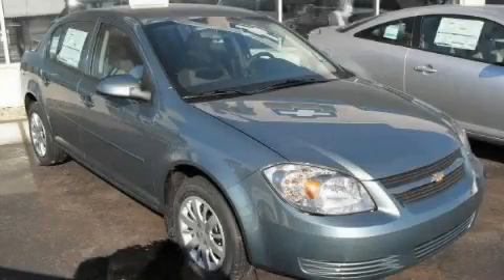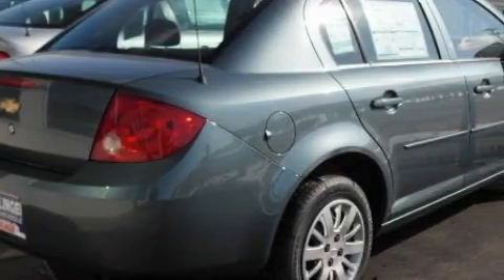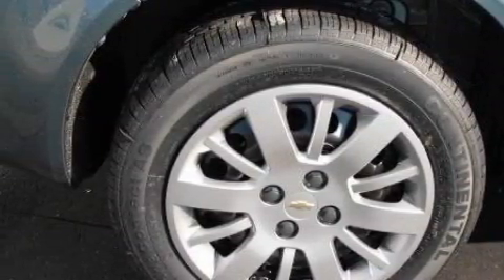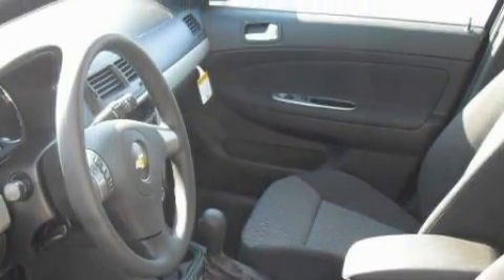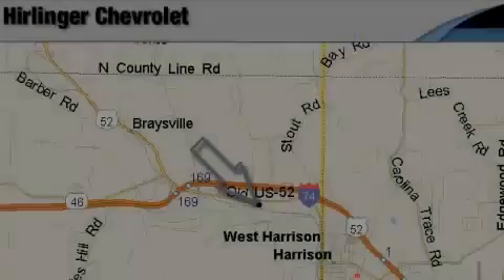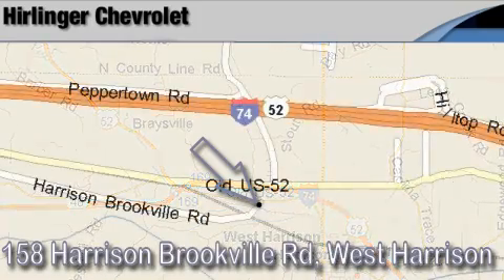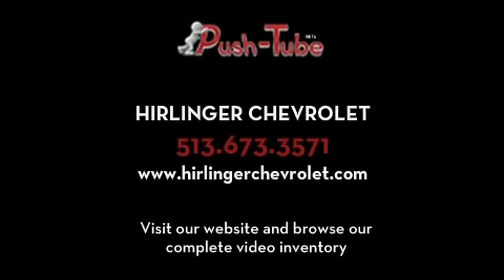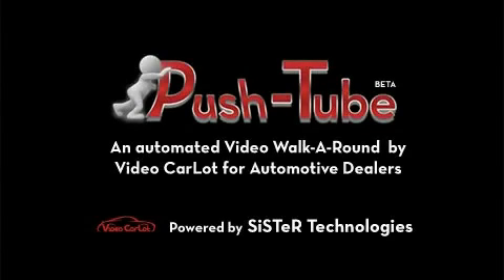2010 Chevrolet Cobalt Harrison OH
We've been honored to serve the Harrison OH area, we promise that your experience at our dealership will exceed your expectations!

 Year: 2010
 Make: Chevrolet
 Model: Cobalt
 Engine: Gas 4-Cyl 2.2L/134.3

 Exterior: Silver Ice Metallic
 Miles: 1

 2010 Chevrolet Cobalt Harrison OH